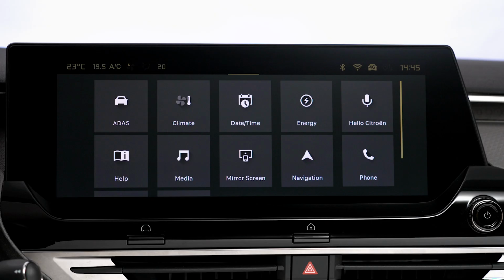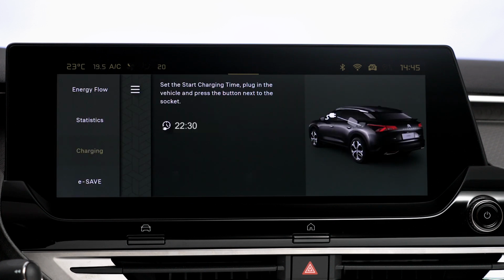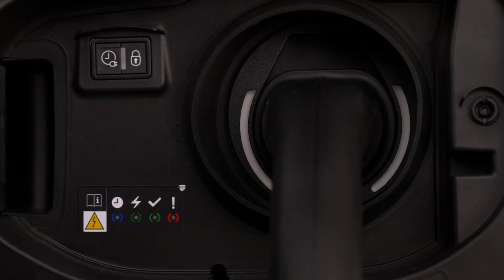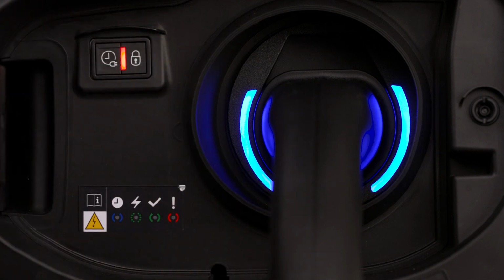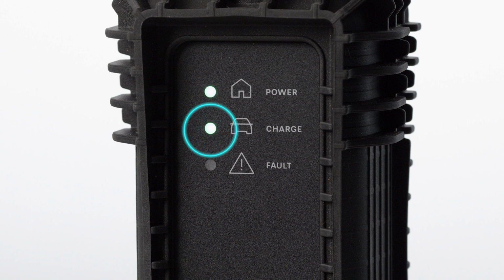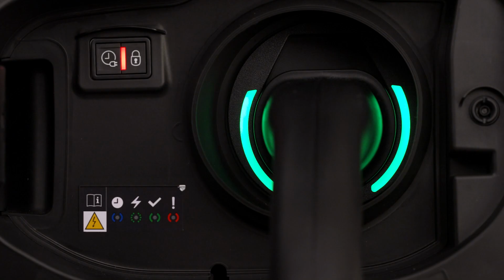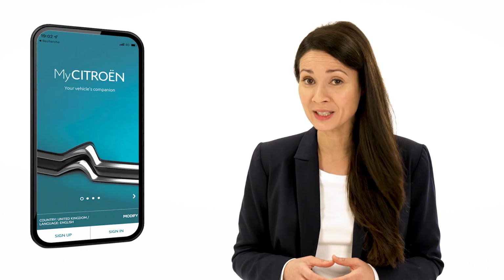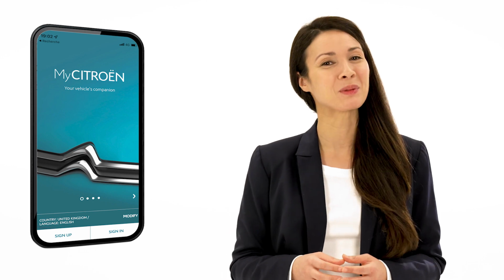New Citroën C5 X Plug-in Hybrid - Programmable Charging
Where you're able to take advantage of the availability at certain times of cheaper electricity tariffs, you can programme a deferred charging time.  You can do this either by setting a time for charging to begin via the car's touchscreen and then pressing the deferred charge button beneath the charging flap, or by using the MyCitroën app.